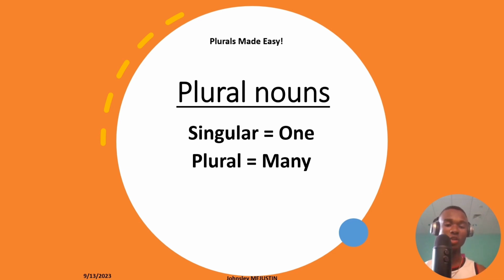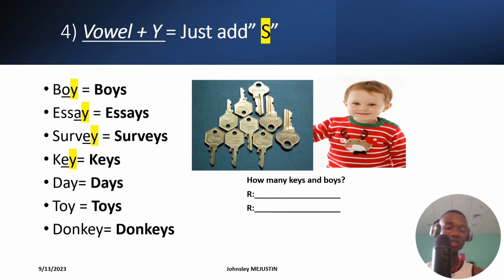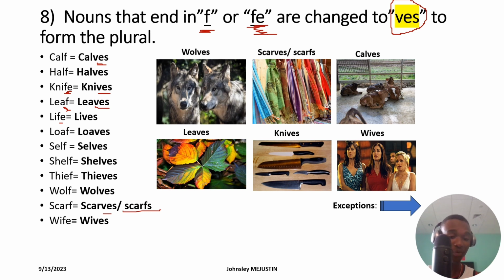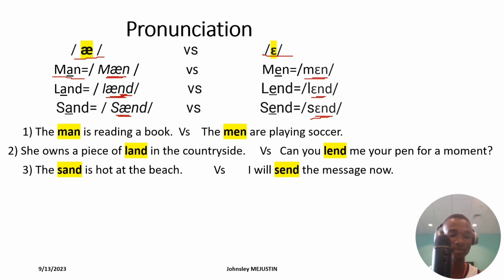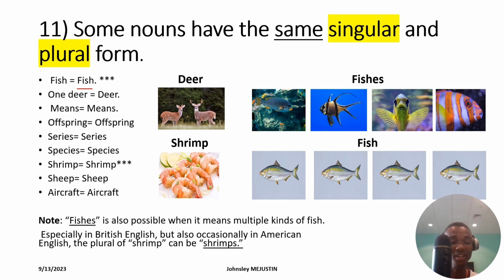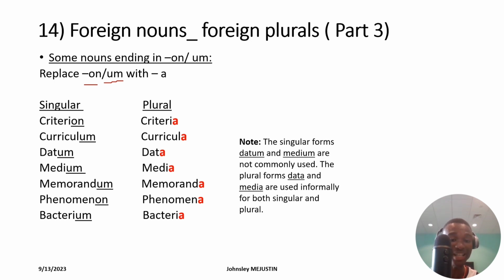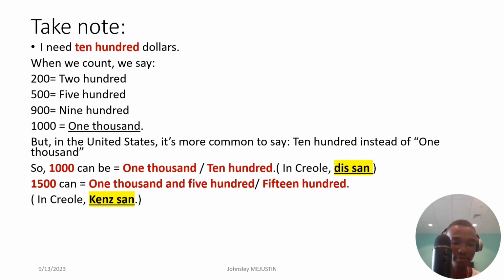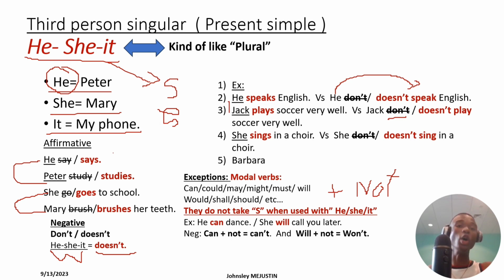Plurals Made Easy!